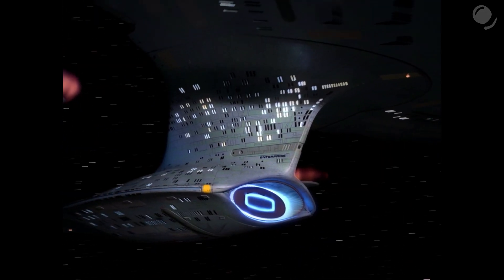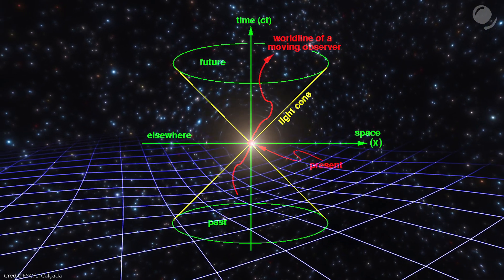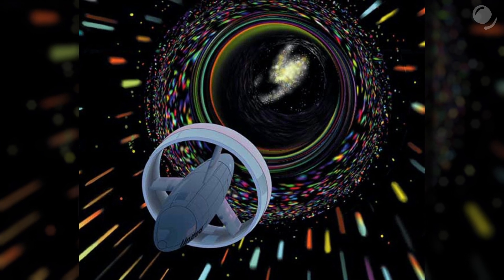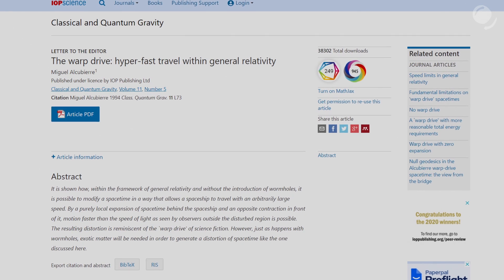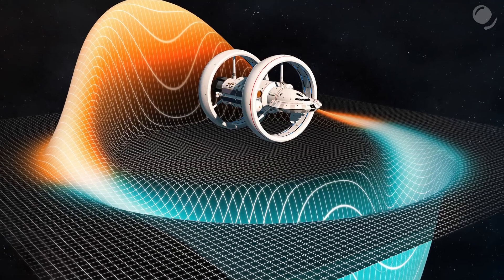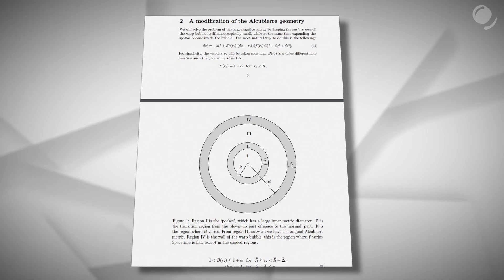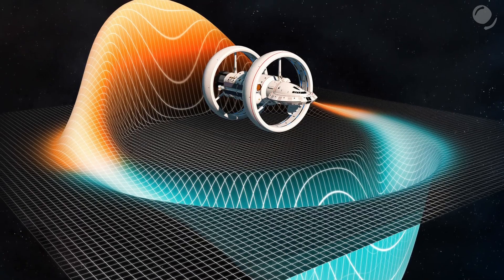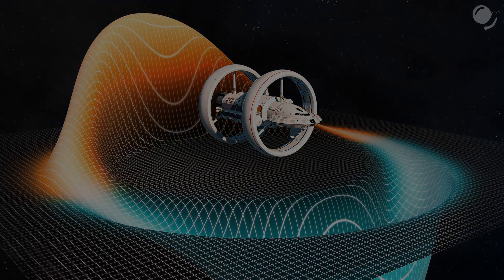Is Warp Drive real after all? Experiments, Science and History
Where did the idea of Warp Drive come from? How is it supposed to work? Does NASA actually work on one? Were there any experiments? What did we recently learn about warp drives? All this and more in this video.

Sources:
Speed of lighy